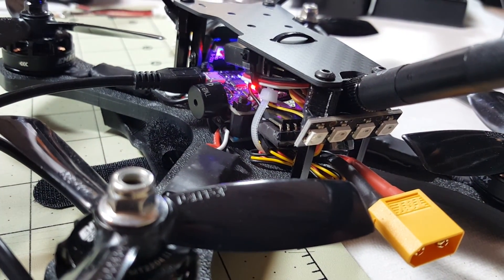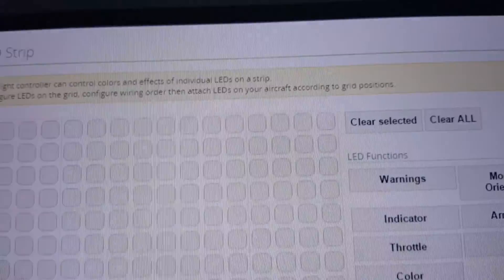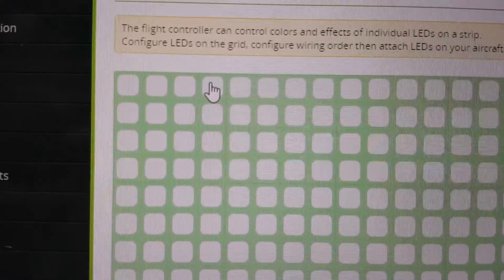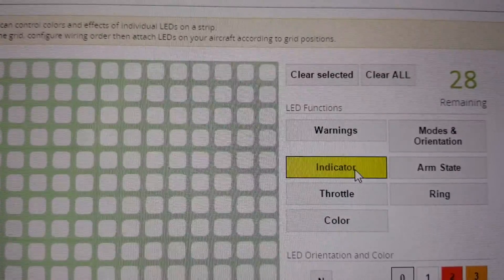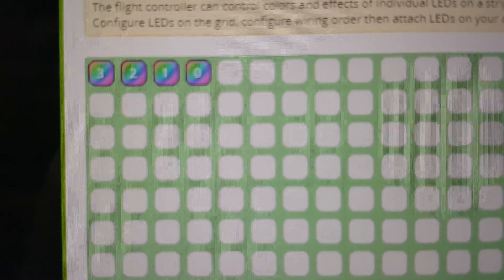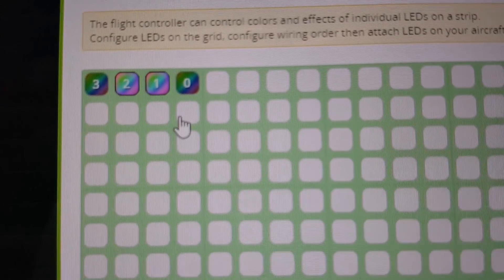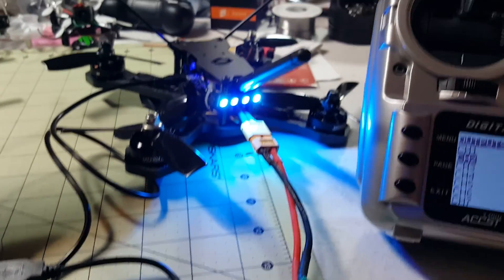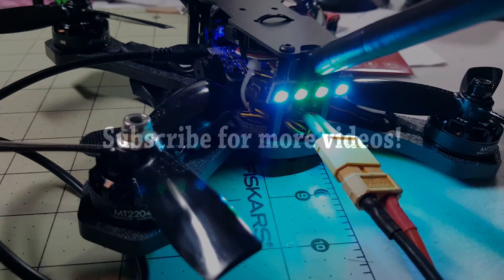WS2812B LED Programming Tutorial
Quick-n-easy tutorial on how to setup your programmable WS2812B LEDs in Cleanflight.  Let me know if you have any questions in the comments section below.